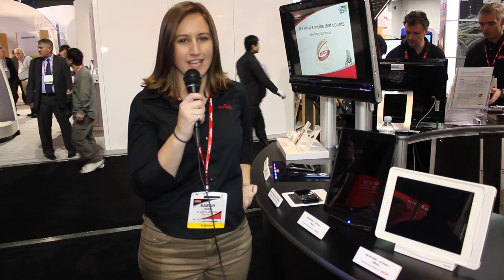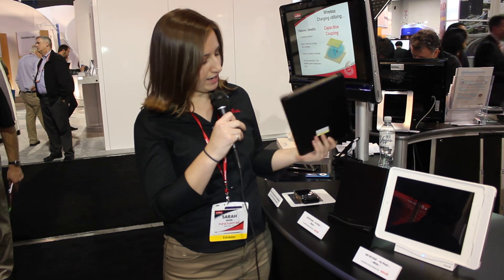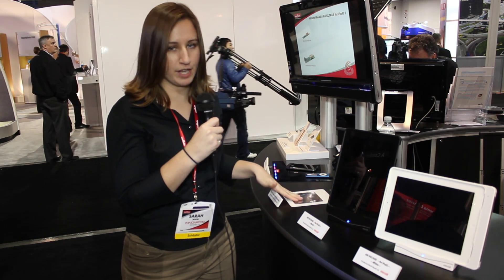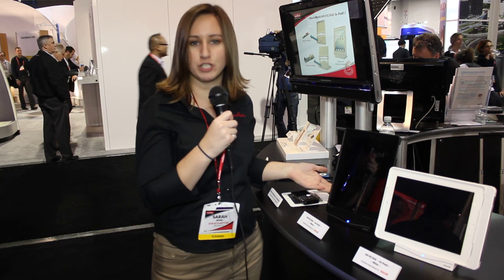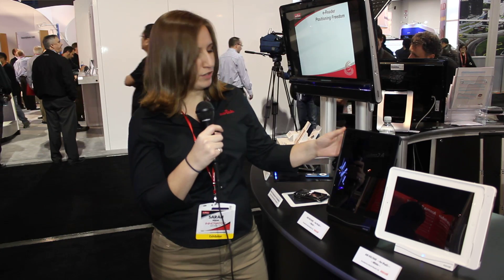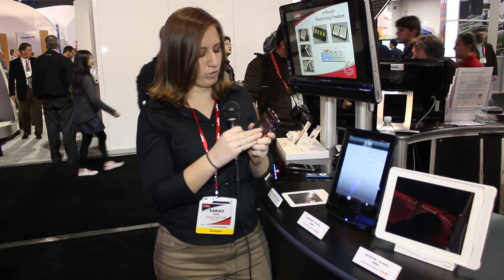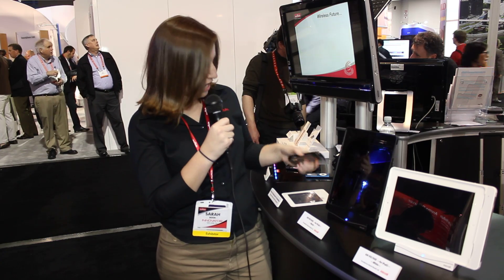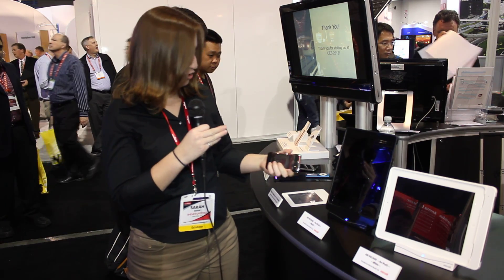CES 2012: Murata's capacitive wireless charging technology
Sarah Book, Application Engineer with Murata Electronics North America, demonstrates their capacitive wireless charging technology.